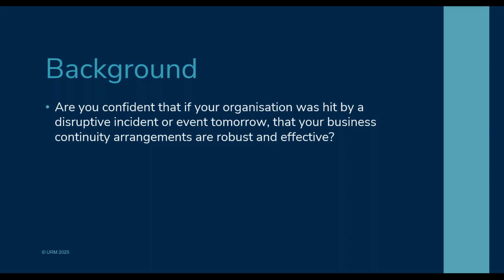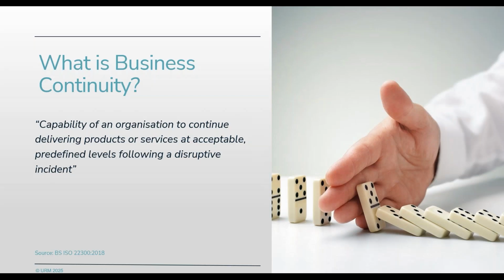Webinar - Business Continuity Exercising - INTRO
When developing your business continuity (BC) programme, exercising of plans plays a vital role.  Regular testing of BC and crisis management plans is crucial for your organisation’s resilience; these exercises reveal gaps in procedures, train and prepare staff in emergency responses, and ensure plans remain current with evolving threats.  Without regular testing, plans may fail when needed most, potentially leading to severe operational disruptions, reputational damage and, ultimately, financial losses.

In this webinar, URM addresses the following fundamental questions:

Why do we need to exercise our BC and crisis management plans?
What and when should we be exercising?
How do you maximise the effectiveness of BC exercises?
We will be focussing particularly on the last question, where we will draw upon our extensive experience in the development and delivery of effective BC exercises to offer key advice and guidance on planning (scenario development), delivering and evaluating BC exercises.

Agenda:
- Why, what and when we need to exercise
- The types of BC exercises, including the pros and cons of each
- Creating the best scenarios
- How best to undertake the exercise
- Evaluating the exercise
- Pitfalls and common mistakes to avoid.